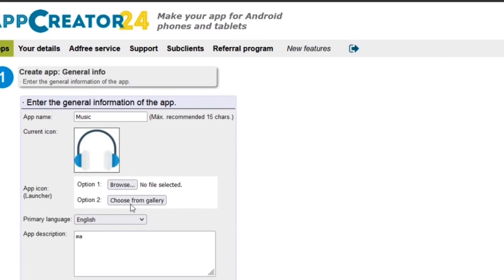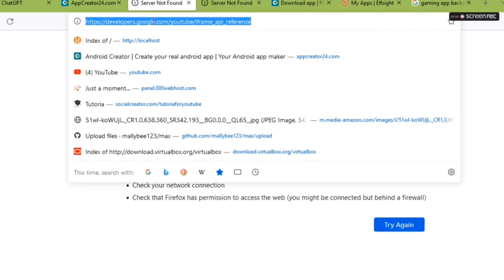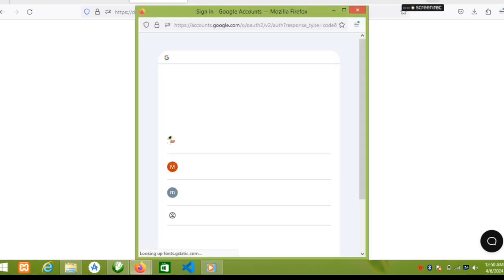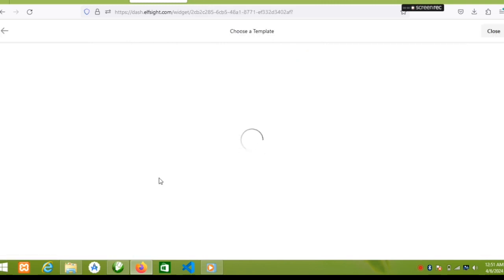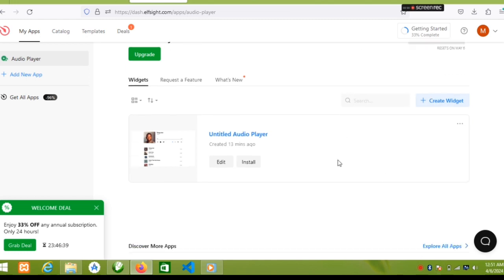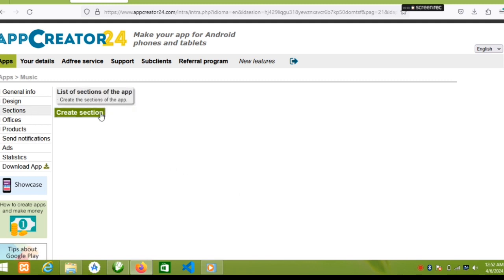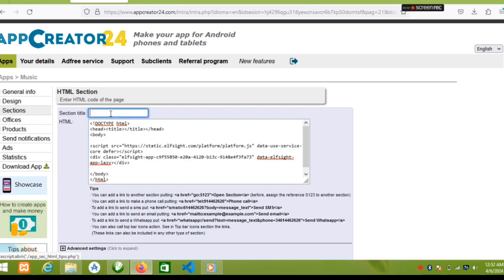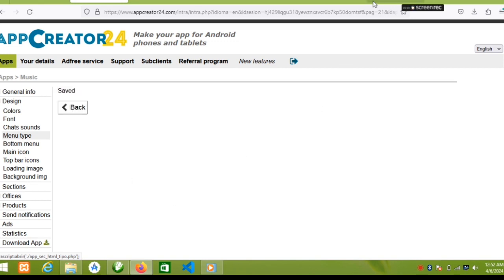How to Create a Music Player Application on AppCreator24 Tutorial 2024